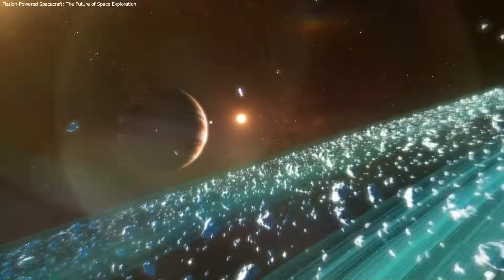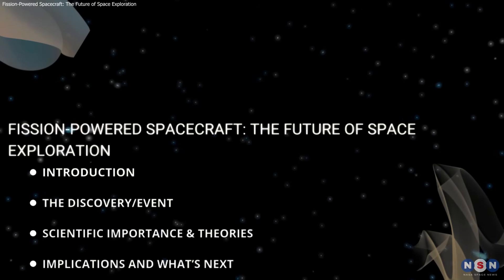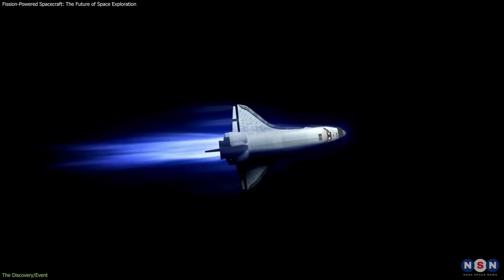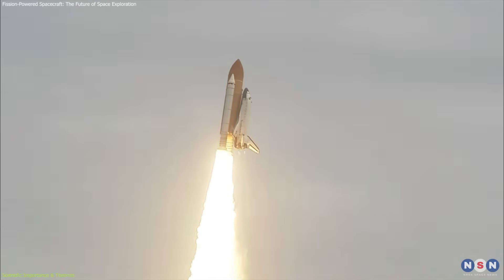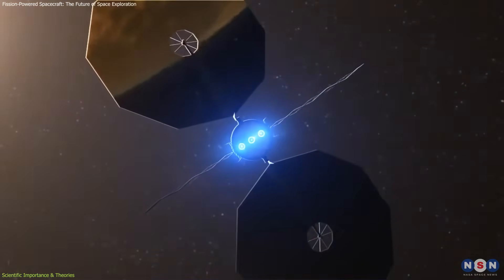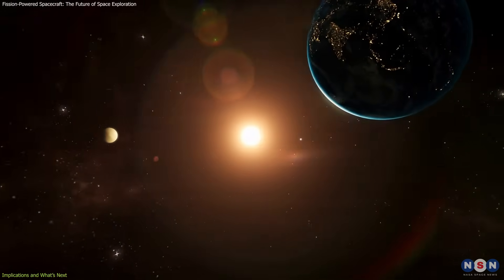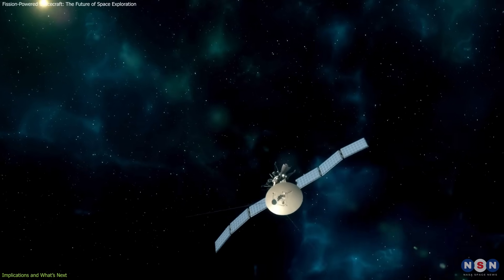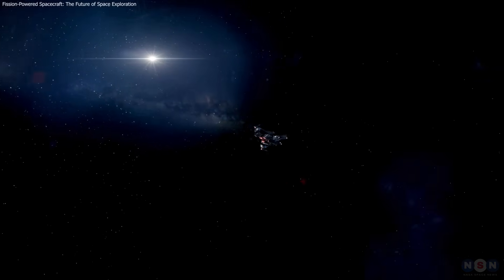It's Happening: Advancing Deep Space Travel with Nuclear Propulsion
In this video, we explore how fission-powered propulsion is set to transform space exploration. With technology like NASA’s Kilopower, humanity is one step closer to reaching distant planets and even venturing into interstellar space. Find out how nuclear propulsion could drastically change deep space missions.

Chapters:
00:00 Introduction
00:51 The Discovery/Event
03:04 Scientific Importance & Theories
05:21 Implications and What’s Next
07:45 Outro
08:06 Enjoy